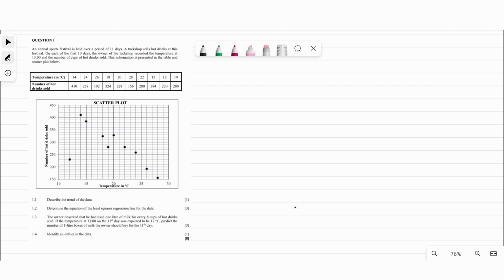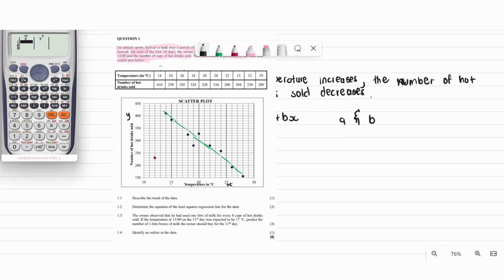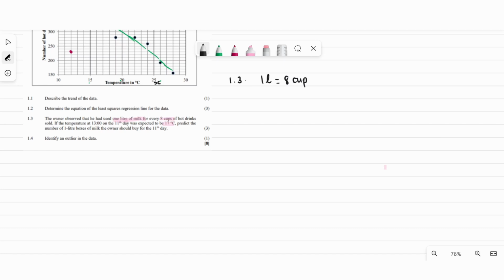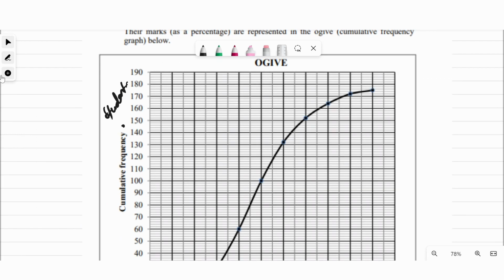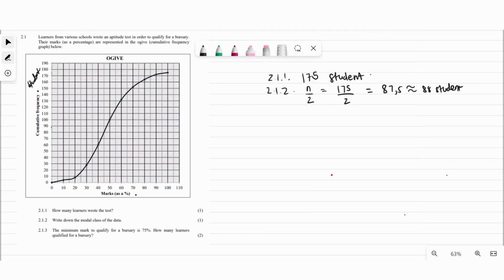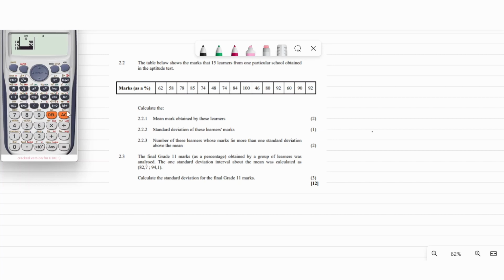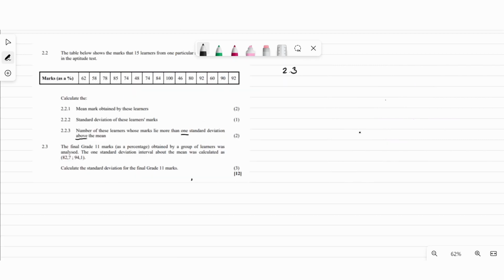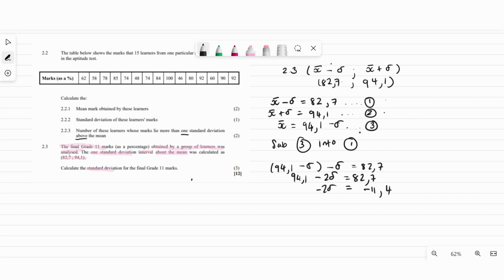STATISTICS| PAPER 2: QUESTION 1 AND 2|GAUTENG 2021 PRELIMS|PREPARATORY EXAM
Questions 1 and 2 from the 2021 Gauteng Preparatory Examination.

I hope this video helped you understand any questions you had trouble understanding.